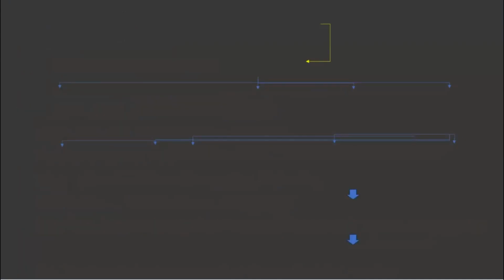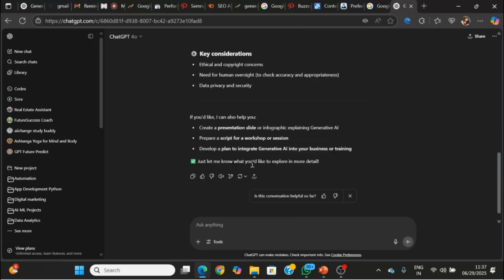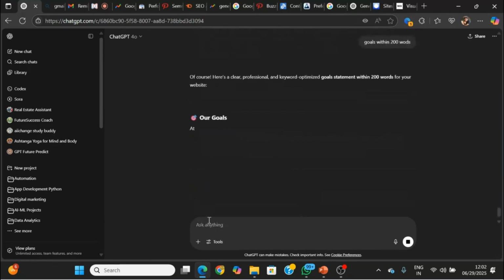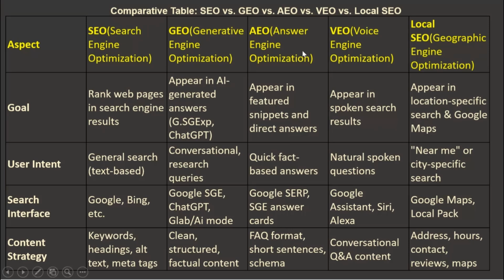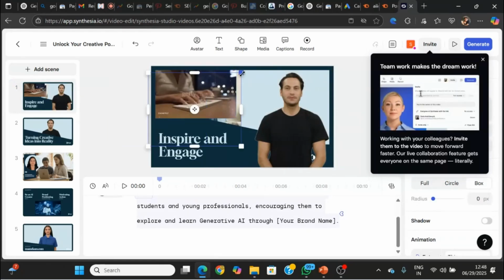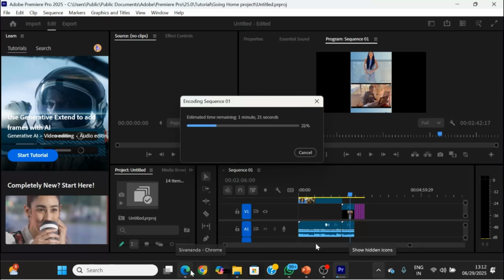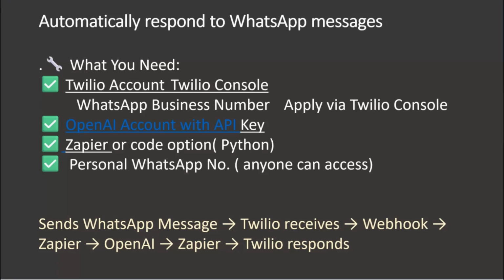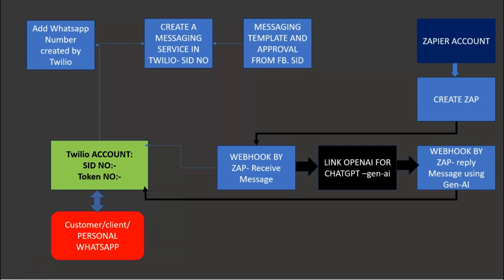Mamekam Learning's 3-hours Digital Marketing with Gen AI Workshop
🚀 Digital Marketing with Generative AI — Live Workshop Recording (29 June 2025)
Welcome to the official recording of Mamekam Learning’s 3-hour workshop on “Digital Marketing with Gen AI.”

In this session, you’ll learn:
✅ How to use ChatGPT, Jasper, Canva AI for content creation
✅ Automating ad campaigns with Meta Advantage+ & Google Performance Max
✅ Future of SEO: GEO (Generative Engine Optimization) & AEO (Answer Engine Optimization)
✅ Real-world demos, AI tools, and strategies to grow online
✅ Career opportunities & case studies using AI in marketing

🎓 Trainer: Sivananda C
(25+ years in AI & training | XLRI Delhi NCR & University of Cambridge Alum)